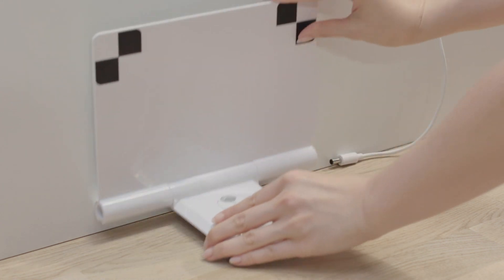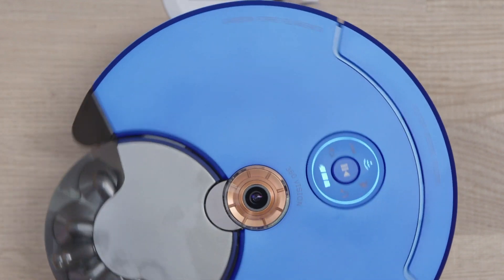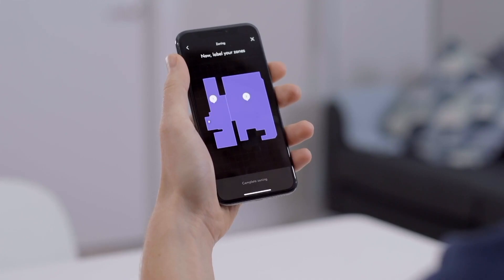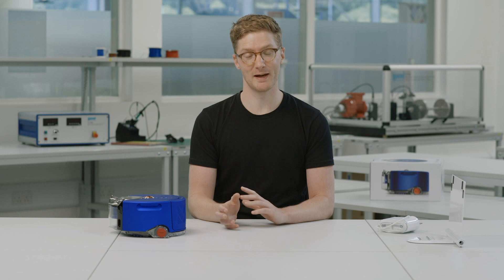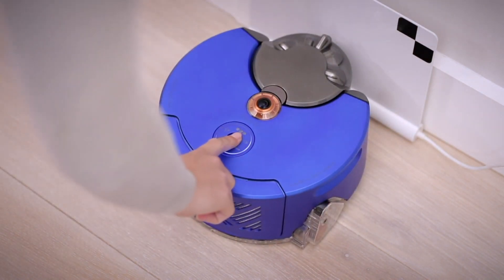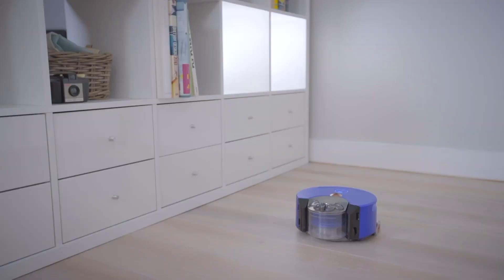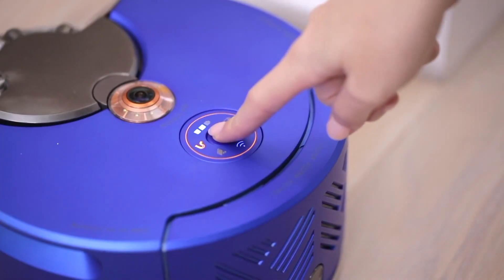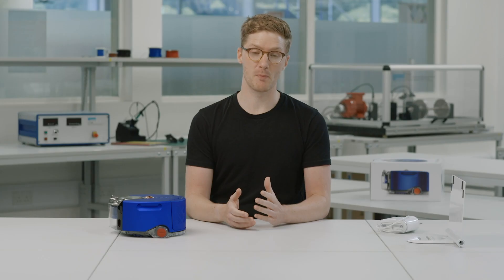Advice and frequently asked questions for mapping with the Dyson 360 Heurist™ robot vacuum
Our Robot Design Lead provides advice on how to prepare to generate a map of your home with your robot and answers questions on the mapping process including:

00:00
00:57 Why does my robot map the way it does?
01:20 How long will it take to create a map?
01:46 Can I create a map of multiple floors of my home?
02:09 Why does my robot not clean whilst it is mapping?
02:27 What if my robot's battery runs low during mapping?
03:11 Why did my robot not manage to generate a full map?
04:10 What can I do if a room is missed in mapping?
04:46 What if my robot gets stuck during mapping?
05:20 What if my robot keeps getting stuck during mapping?